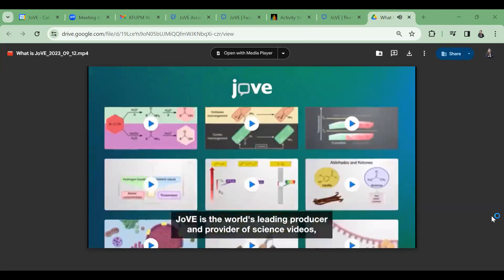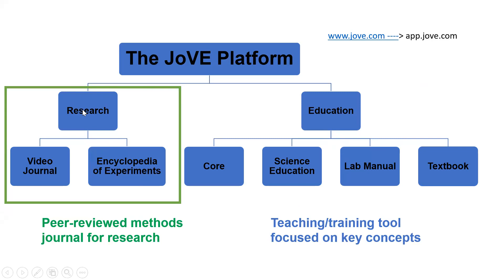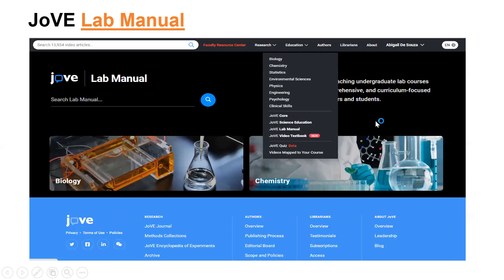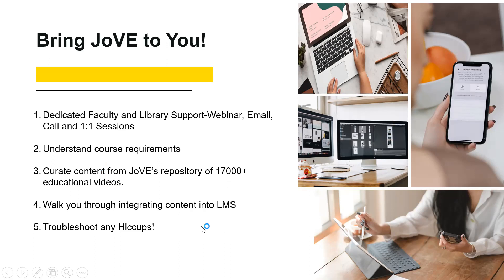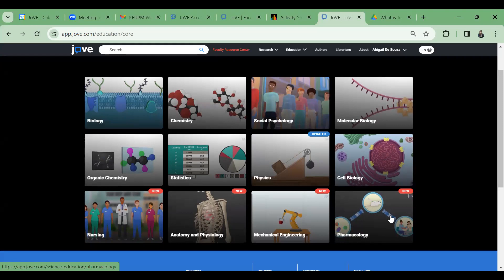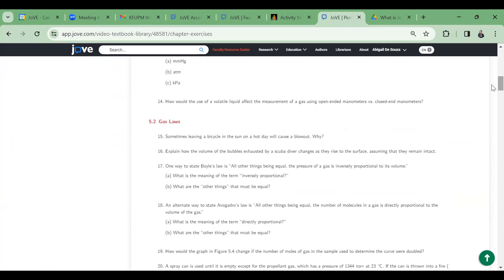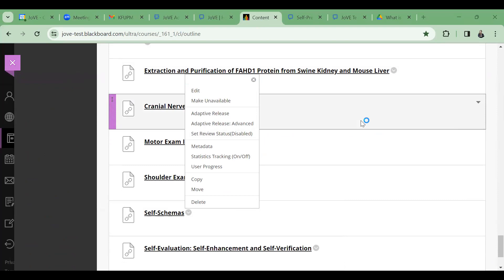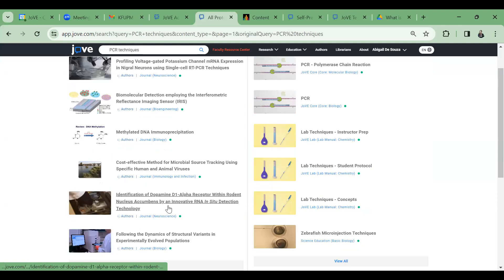Using JoVE Resources- KFUPM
Webinar at KFUPM- Day 1